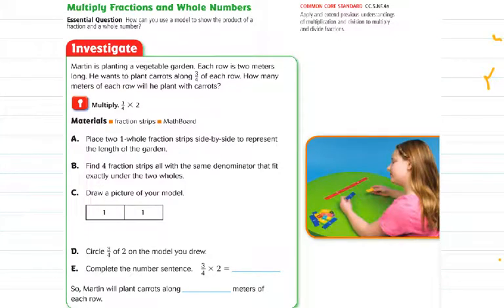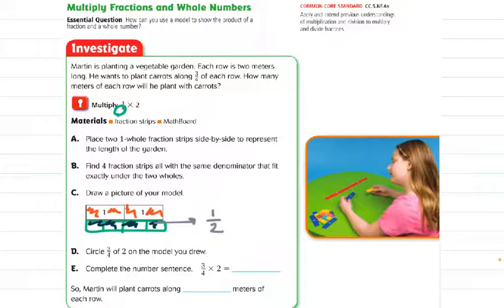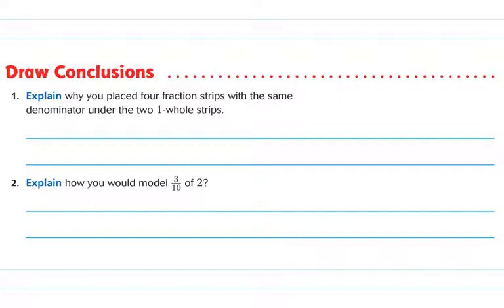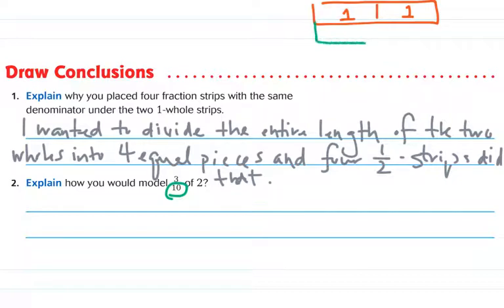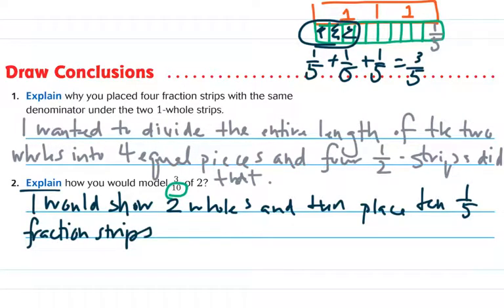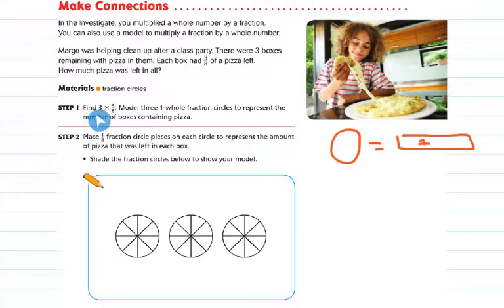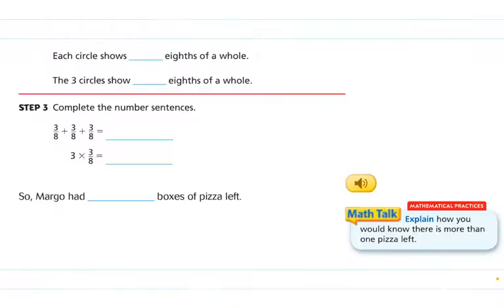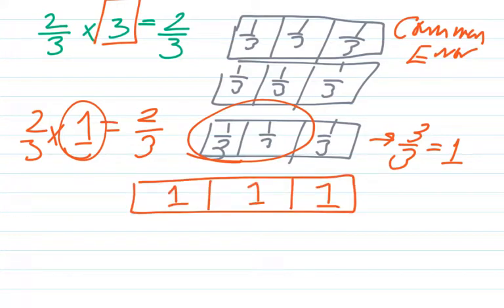Lesson 7.2 Multiply a Fraction by a Whole Number